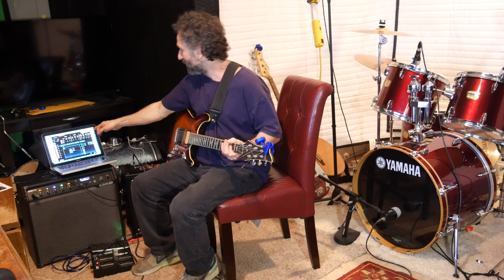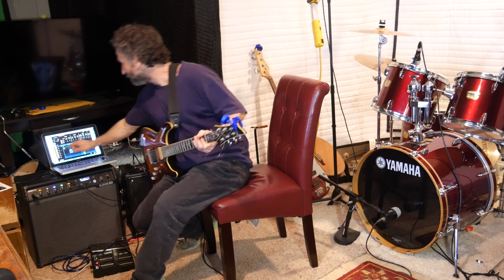Boss Katana 100 Noise Suppressor - Review (AMAZING!)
BOSS Katana MKII-100 12-inch Speaker 100-Watt Combo Amp
Boss Katana 100 Noise Suppressor

Video Recorded by Panasonic DMC-G7K